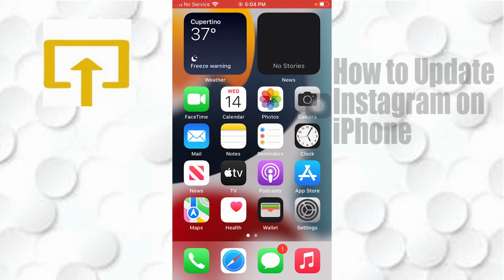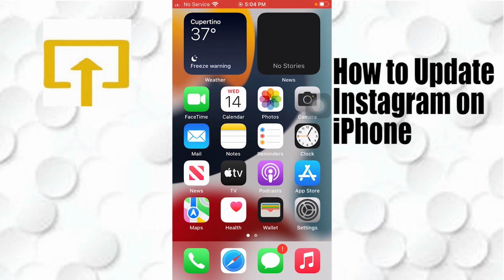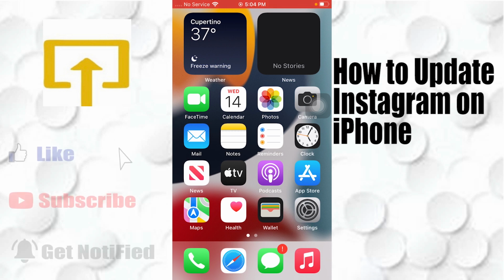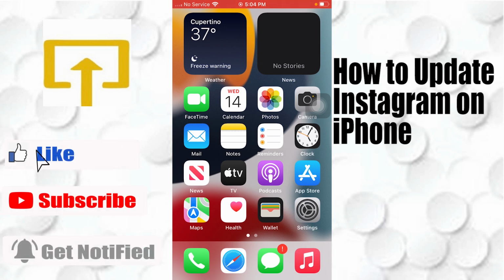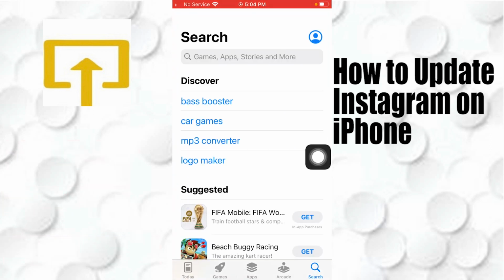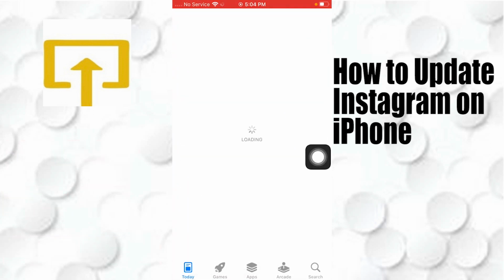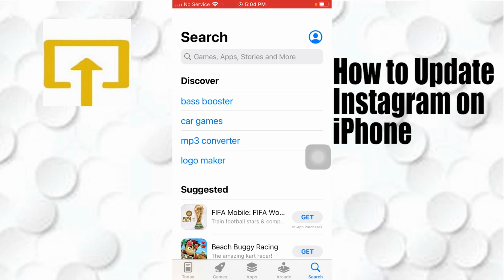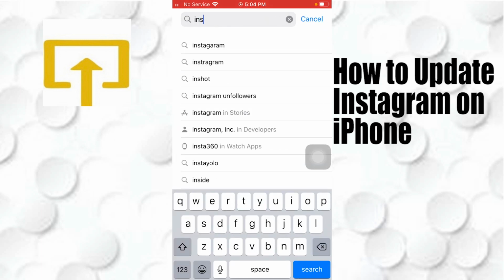Learn How To Update Instagram On an iPhone. Upgrade Instagram (2023).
Learn How To Update Instagram On an iPhone?

Do you want to use the new latest changes that are currently available on the Instagram by updating Instagram? This video explains steps on how you can do so. Make sure you watch this video until the end to utilize the latest version of Instagram in your iPhone.

Firstly, Open the  "App store" from your iPhone and then Click on "Updates". Search for the Instagram in the update list and tap on the "Update" option. Wait until the app is updated and once it is updated you may use the new version with better features.